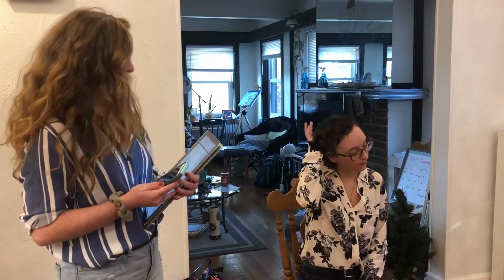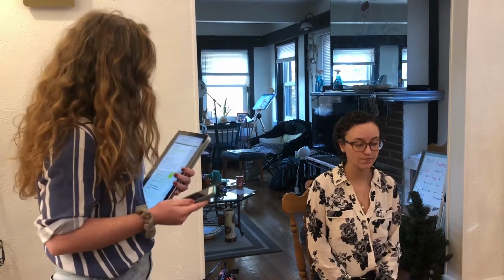Tug Test/Modifiers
To instruct the patient:
1. Stand up from the chair
2. Walk to the line on the floor at your normal pace
3. Turn.
4. Walk back to the chair
5. Sit down again.

*Normal adults who take more than 12 seconds are at risk for falling

Modifiers:
Tug Manual: less than 14.5 sec
Tug Cognitive: less than 15 sec